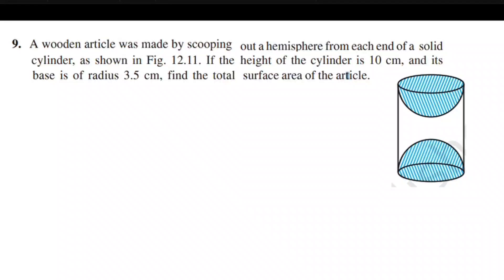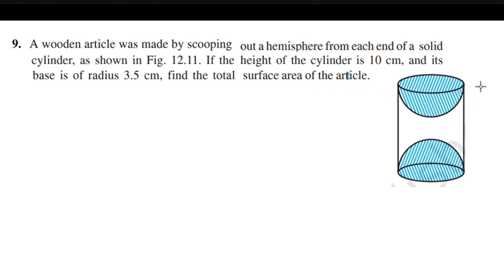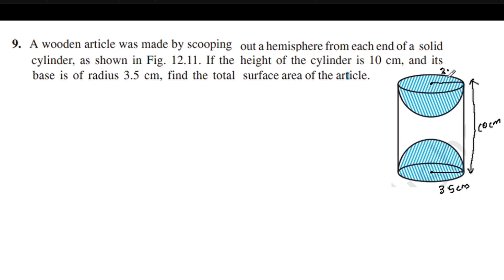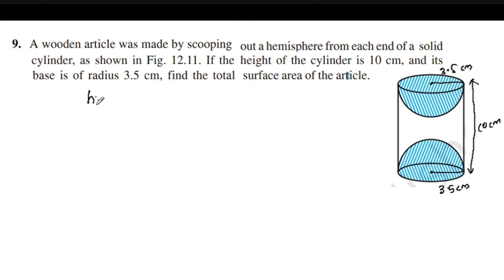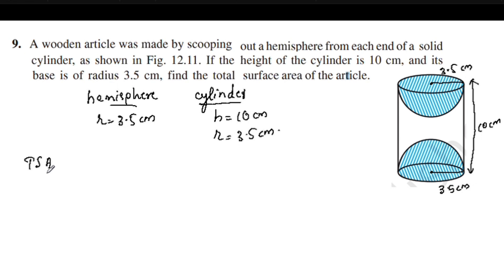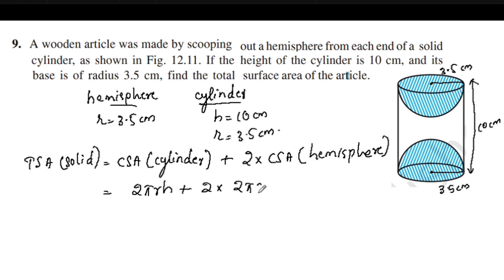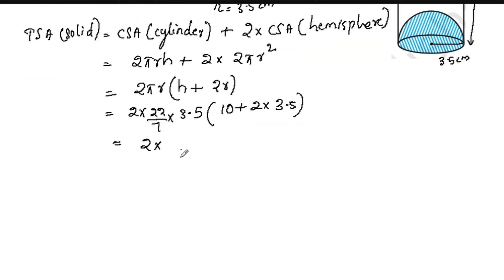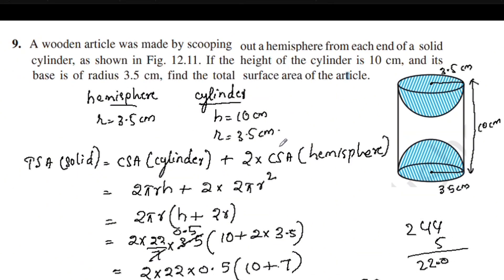Exercise 12.1 Q.no.9 Class 10 Maths Chapter 12 New Syllabus In Malayalam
Topics
1) cbse maths class 10
2) cbse maths class 10 chapter 12
3)cbse classes by grace jose
4) ncert maths solutions
5) surface areas and volumes  class 10 maths
6) class10 chapter 12 maths
7)  class 10 maths  chapter 12
8) class 10 surface areas and volumes   in malayalam